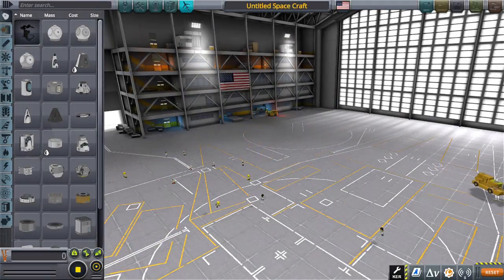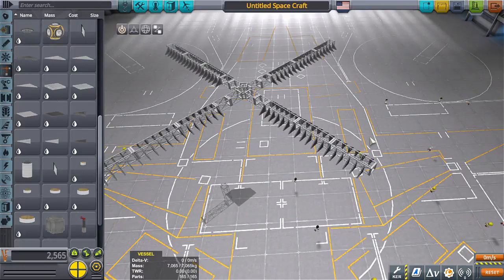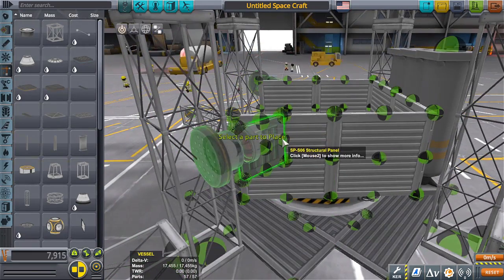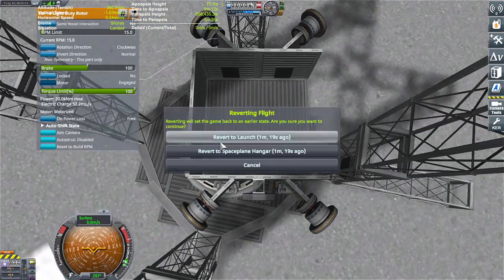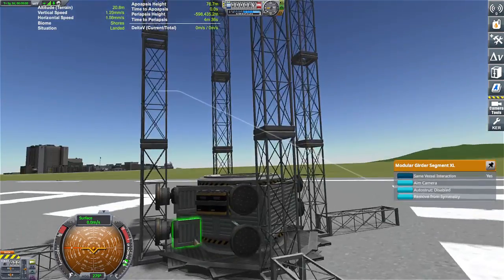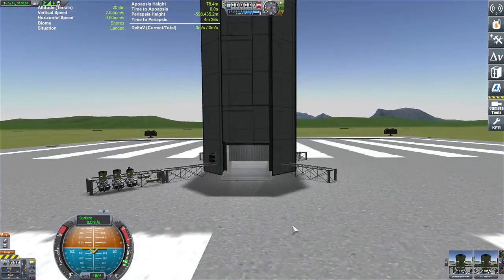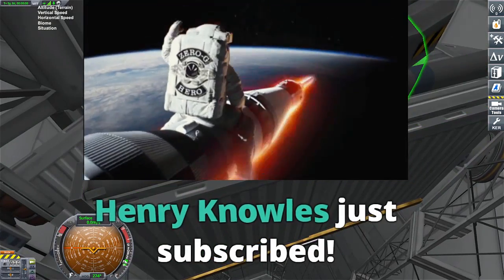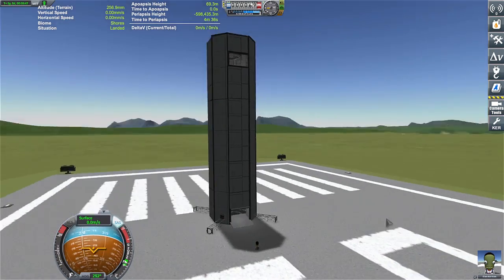GOING UP STOCK ELEVATOR \ KSP 1.11 \ Kerbal Space Program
So I built an elevator for the Apollo launch program. But, I'm thinking its to many parts. As it stands, It will be over 1000 parts all together rocket and all.

Music is a mix of sped up and slowed down random synth wave music mushed together.

KSP MODS:
ALL DLCs
EasyVesselSwitch
Camera Tools
KerbalEngineer